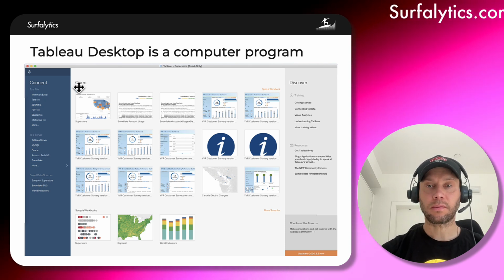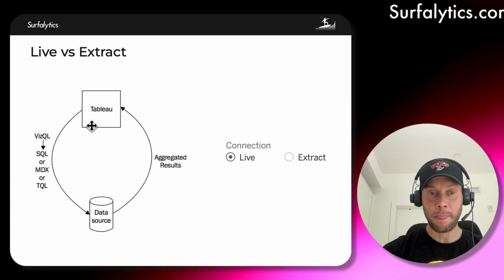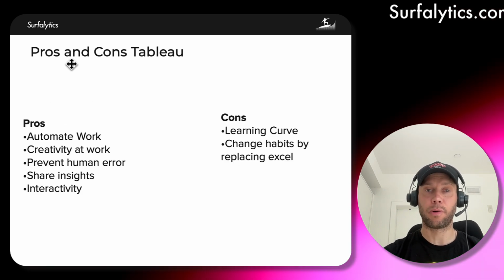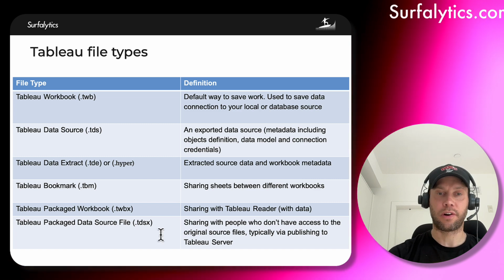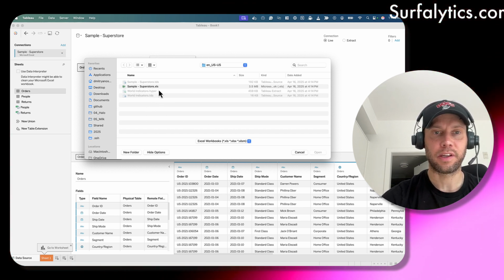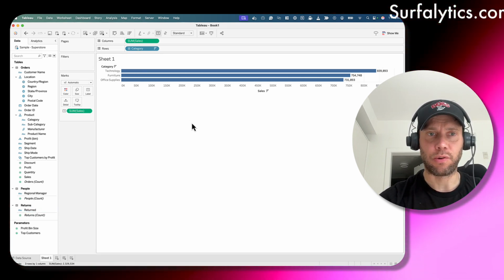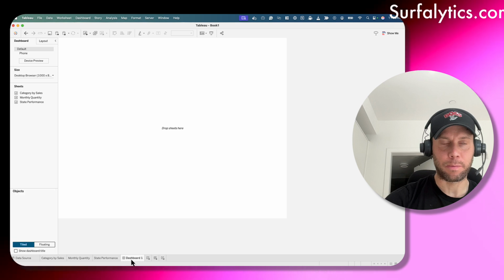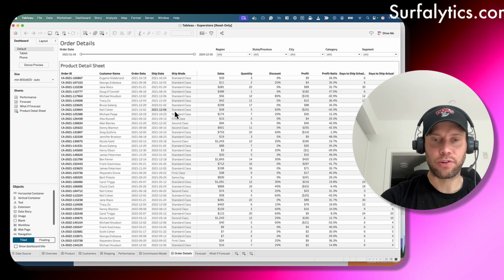Getting Started with Tableau Desktop | Module 3.7 | Surfalytics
This video provides an introduction to Tableau Desktop, a popular business intelligence tool. The lesson covers the fundamental concepts of Tableau, including the distinction between Tableau Desktop and Tableau Server, and the use of the Superstore dataset for creating visualizations. The instructor, Dmitry Anoshin, shares his experience with Tableau, including authoring books on the topic and his company's past partnership with Tableau.

Key topics discussed include:

Fundamental Concepts: The importance of understanding fundamentals like dimensions, measures, and semantic models, which are transferable across different BI tools.

Data Connections: How to connect to various data sources, including flat files and databases like Postgres. It explains the difference between live connections and extracts.

Building Visualizations: The process of creating views, which are individual visualizations, and then combining them into dashboards.

Tableau Features: An overview of joins, federated queries, data blending, and various Tableau file types.

Learning and Practice: The video emphasizes the importance of practice and portfolio building through resources like Tableau Public.

Pros and Cons: A discussion on the advantages of using a BI tool like Tableau, such as automation and reduced errors, versus the learning curve, especially for those accustomed to spreadsheets.

The video concludes with a hands-on demonstration of Tableau Desktop, showing how to connect to a data source, create views, and assemble them into a dashboard. The instructor also assigns homework to connect to a Postgres database with the Superstore dataset and build a dashboard.

Timecode:
00:18 Introduction to Tableau
02:11 Tableau Books and Resources
05:23 Installing and Using Tableau Desktop
06:57 Connecting to Data Sources
09:08 Joins and Queries in Tableau
11:46 Data Manipulation in Tableau
12:39 Creating SQL Queries and Caching Data
14:44 Dimensions and Measures in Tableau
16:03 Creating Visualizations and Dashboards
22:10 Automation and Data Quality
23:08 Data Blending
24:21 Tableau File Types
24:57 Practice and Learning Tableau
28:37 Tableau Desktop Demonstration
30:39 Working with Data in Tableau
35:57 Creating a Dashboard
38:21 Filters and Use Cases
40:02 Working with Continuous Data
41:32 Scope and Table Calculations
43:15 Geographic Data and Filters
47:04 Optimization and Additional Features
48:50 Business Application
50:12 Superstore Dashboard in Tableau
51:11 Data Input and "What-If" Analysis
51:46 Forecasting and Clustering
51:46 Conclusion

Thank you for watching our video "Getting Started with Tableau Desktop | Module 3.7 | Surfalytics" on SurfalyticsTV as part of a series of "Surfalytics | Module 3", click the link to watch the previous videos